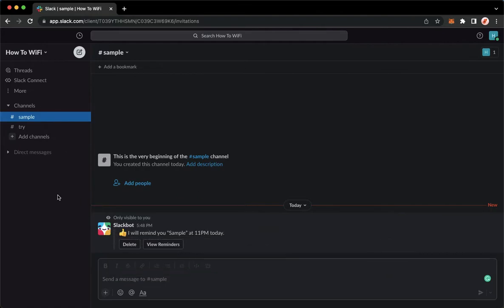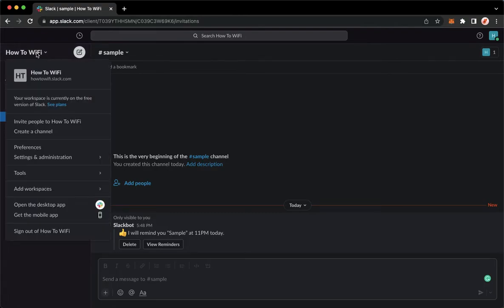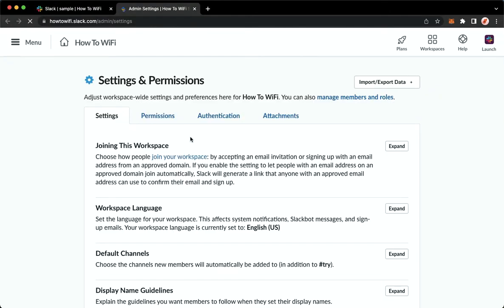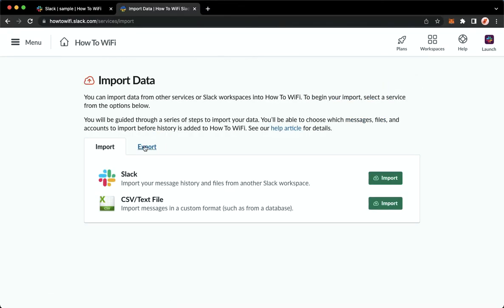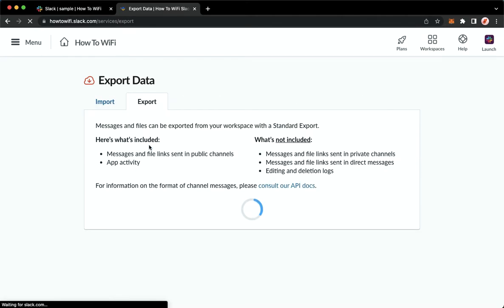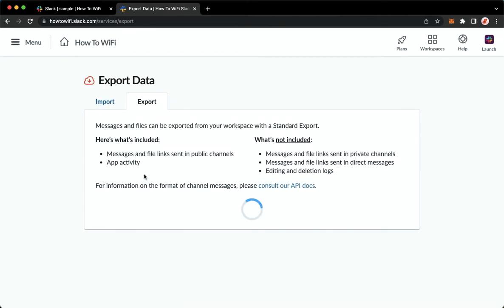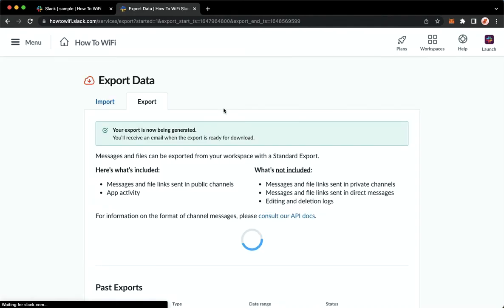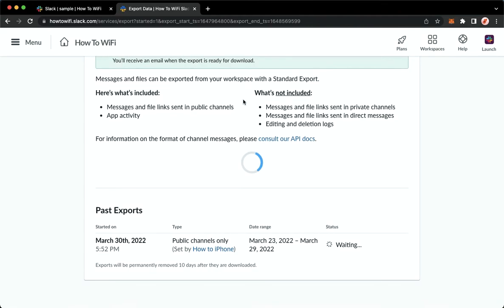How To Export A Channel On Slack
Learn‎‎‏‏‎ ‎How To Export A Channel On Slack

In this video I will show you‏‏‎ ‎how to export a channel on slack